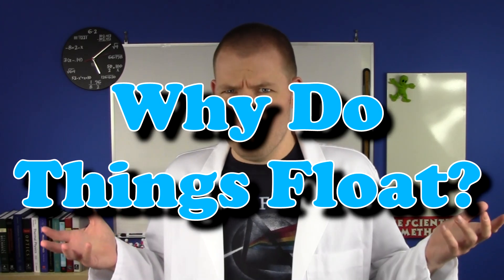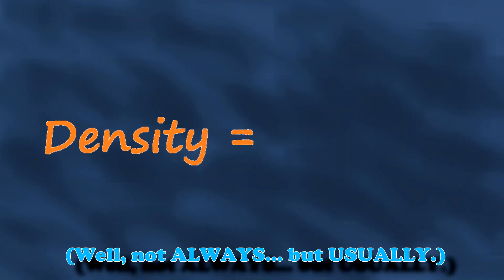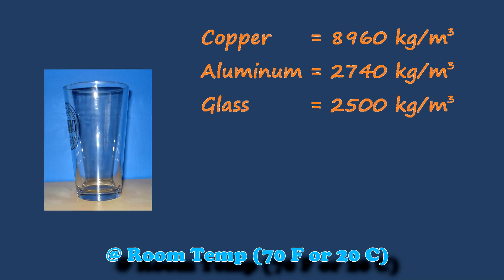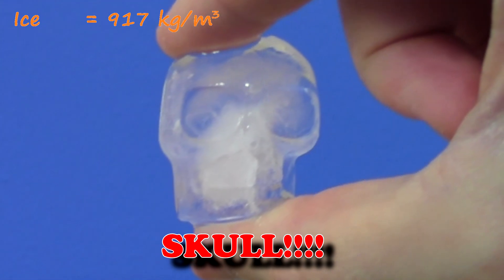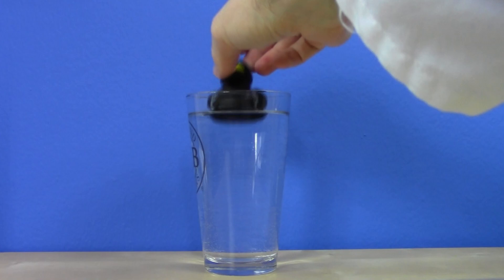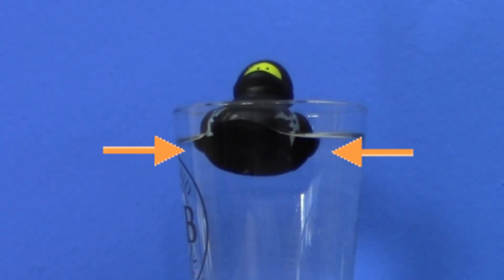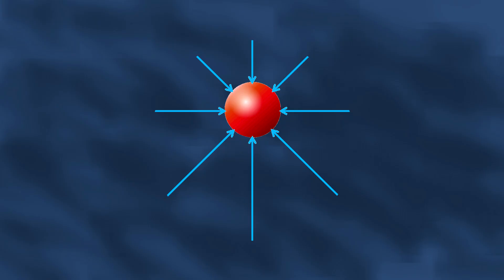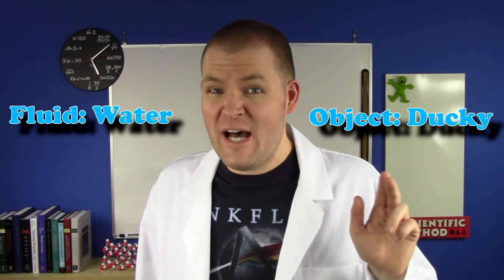Why Do Things Float?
Ever wonder why things float? Buoyancy arises from the weight of a displaced fluid, a phenomenon described by Archimedes principle.

- or I made them myself...

CHAPTERS
00:00 Introduction
00:09 No, it's not density.
01:44 Experiment Time!
02:30 Weight
03:03 Pressure
03:30 Origin of Buoyant Force
03:50 Archimedes Principle
04:22 Outro
Corrections:
04:09 Bowling balls less than 12 pounds (5.44 kg) will float. Bowling balls greater than 12 pounds (5.44 kg) will sink.